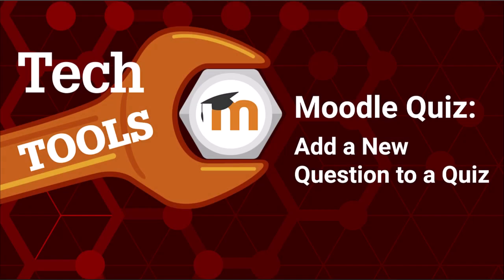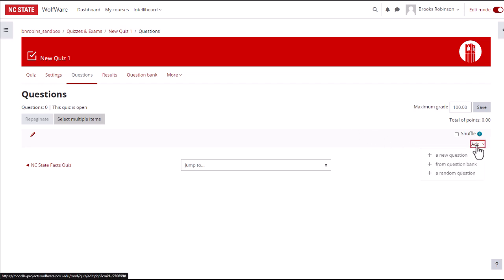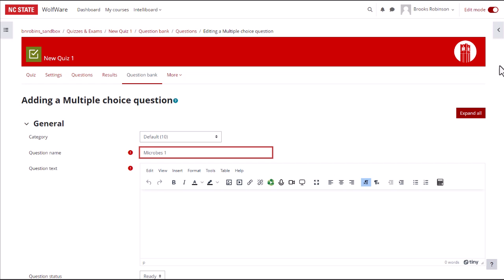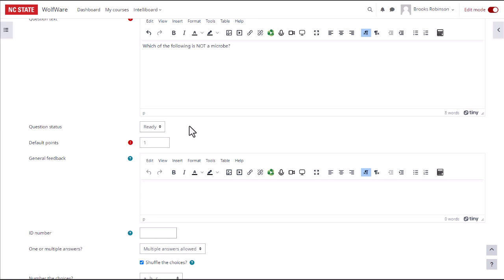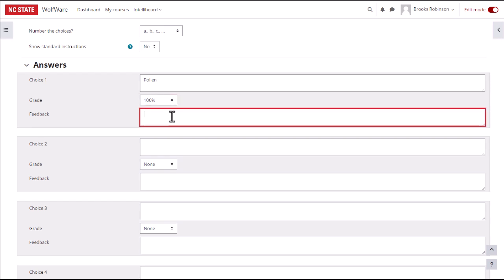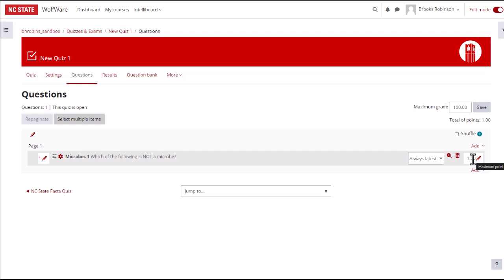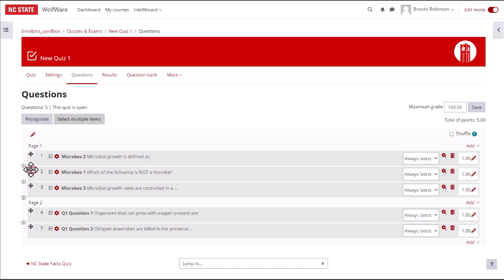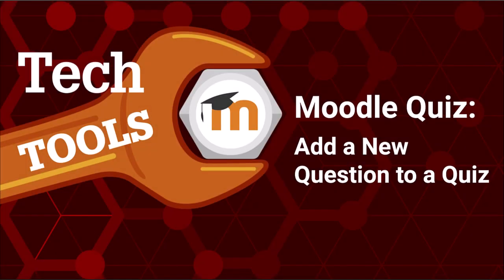Moodle Quiz: Adding a New Question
Updated Fall 2024 - This video is Part 2 of the process of creating a Moodle Quiz (v. 4.3). In a previous video we covered how to create a quiz activity and configure basic settings. In this video we go over how to add a new multiple choice question directly to a quiz in Moodle. Additional videos in the series cover the Moodle Question Bank, how to manually grade questions, how to add extra time on a quiz, and more.

00:39 Add a new question to a quiz
01:20 Edit a multiple choice question
02:15 Question text
03:41 Answer choices
04:49 Question tags
06:23 Change question order and page layout
06:54 Preview the quiz